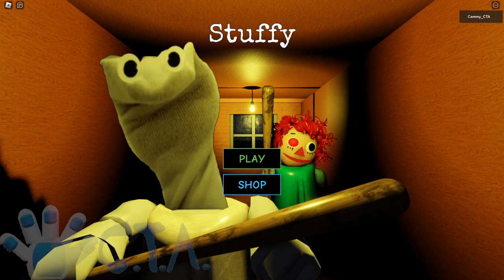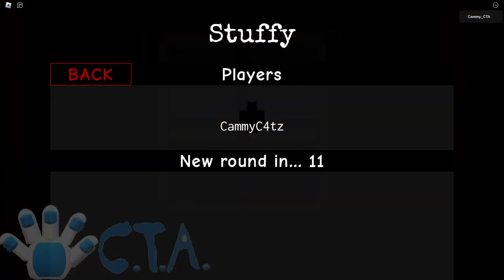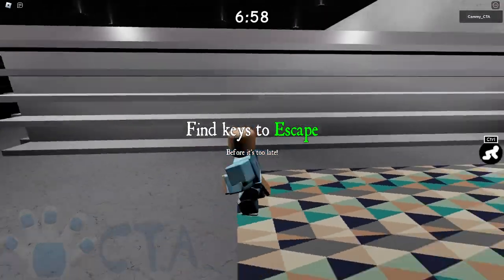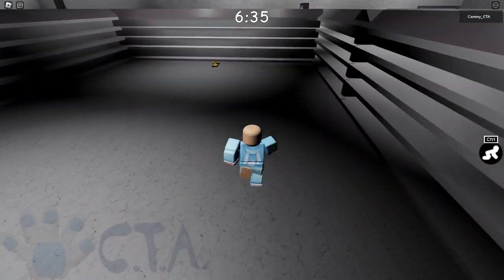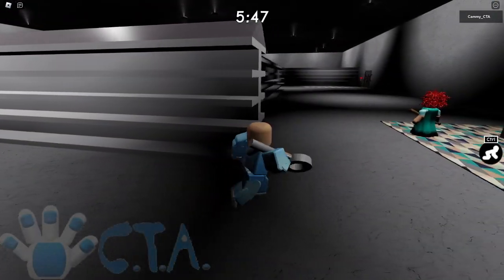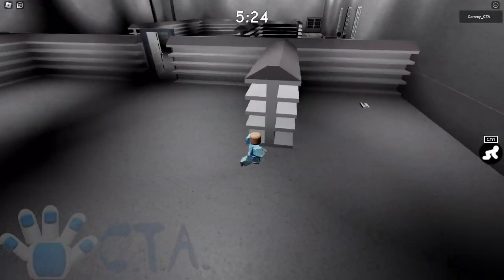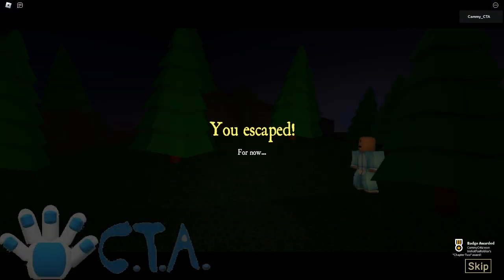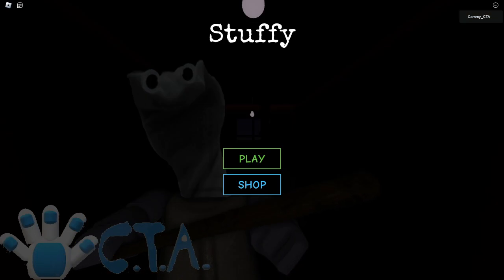Roblox Stuffy Chapter 2 - Toy Store (Sanity Loss)